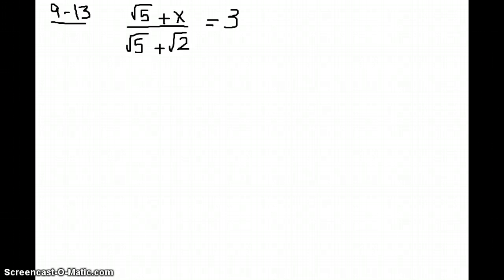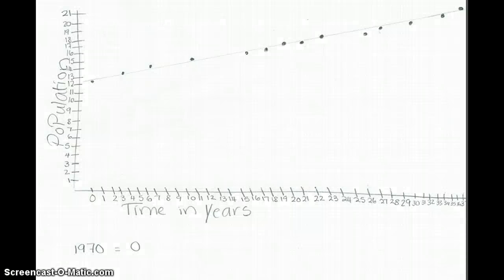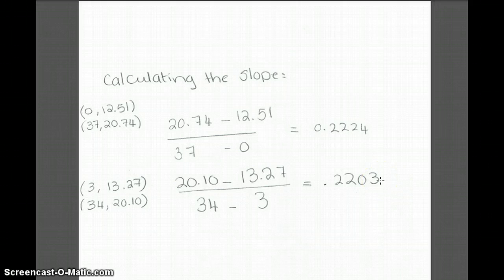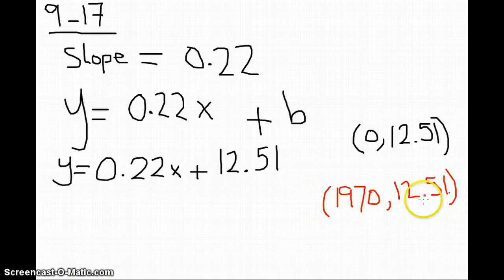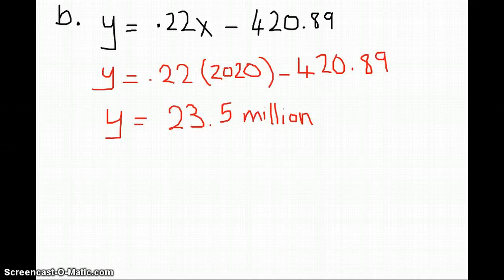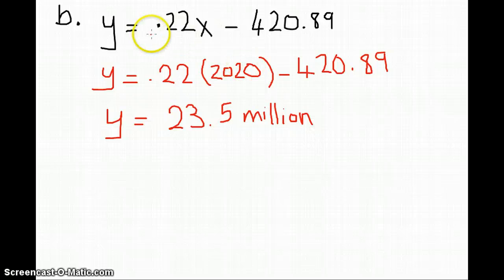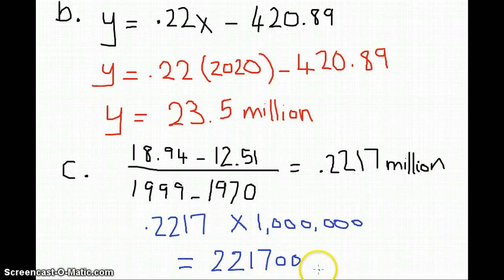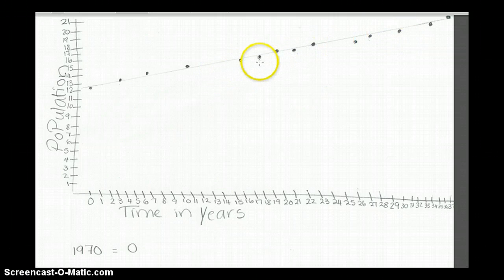Algebra and data analysis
calculating slopes and analyzing data